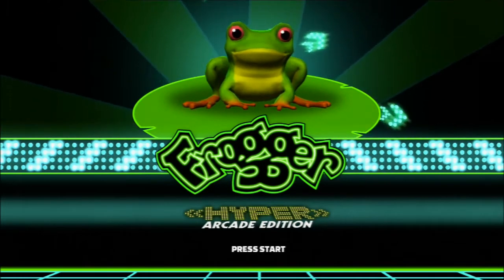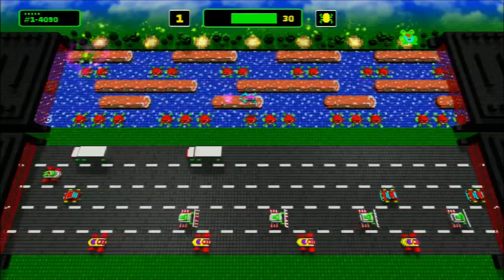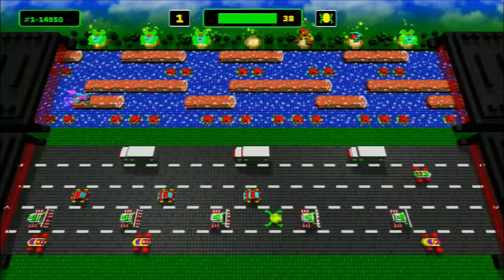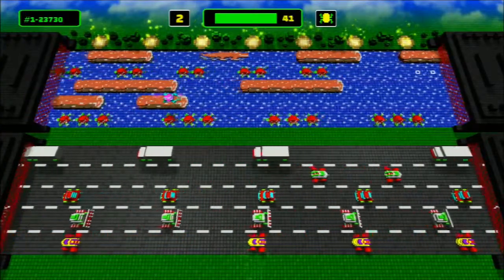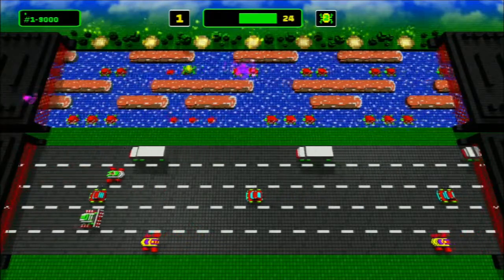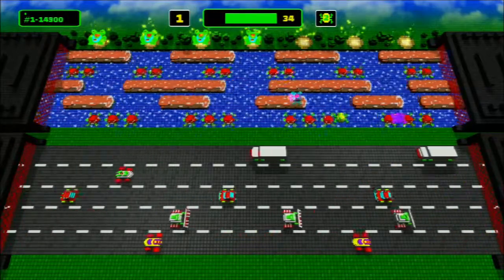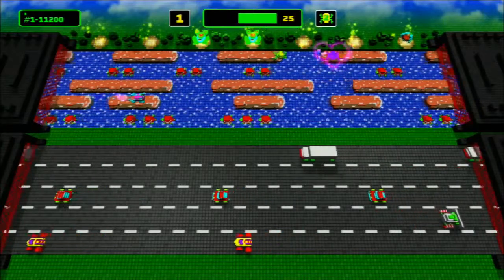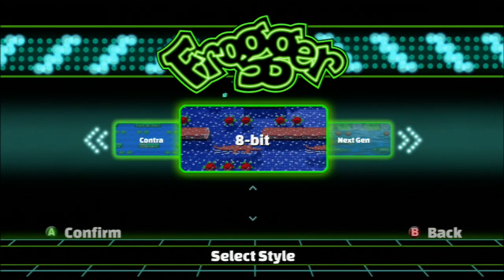Classic Game Time - Frogger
This game is actually pretty difficult, which is odd for such a simple looking game.